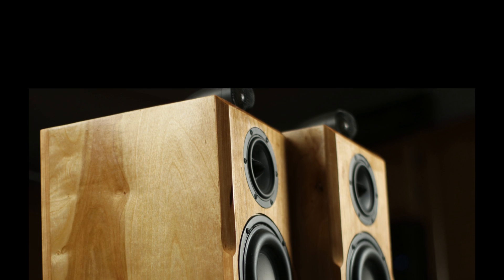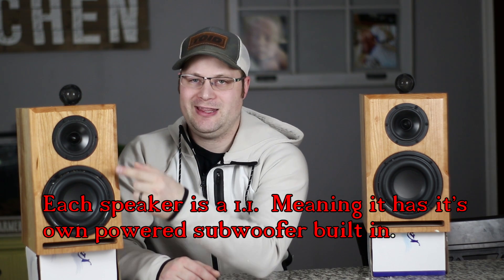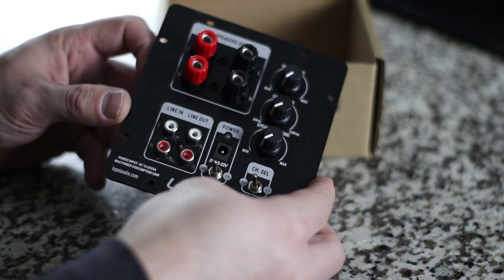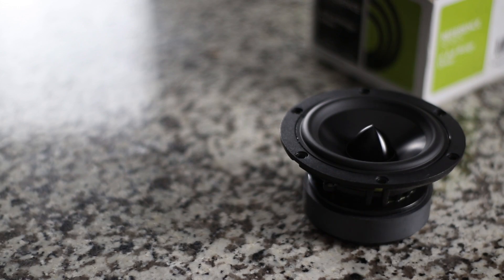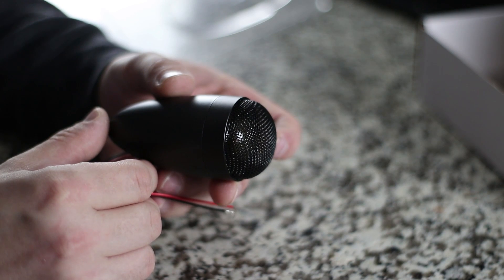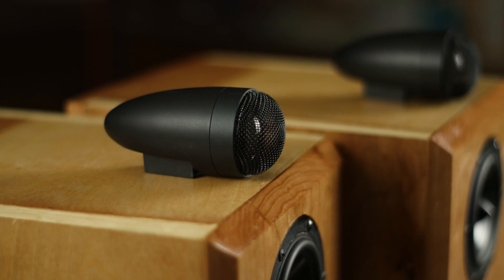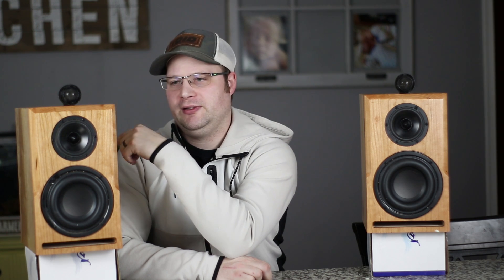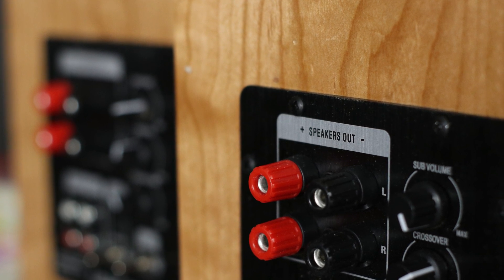Sneak Peak at the The Dinas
The Dinas (Do I need a Subwoofer) might just be the most powerful bookshelf speakers I have ever built.  They both essentially have their own Voxel Subwoofer built in powering them to their max rms power.  On top of that, the top half itself is powered, making these and unbelievable pairing.  Take an up-close look at these guys before JoeNTell Reviews them.

(1) 19V Power Supply